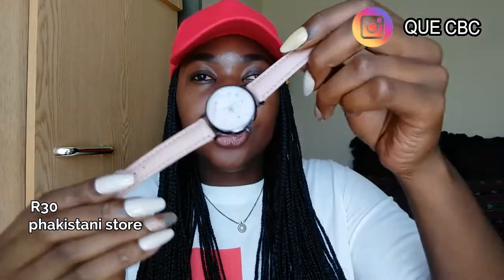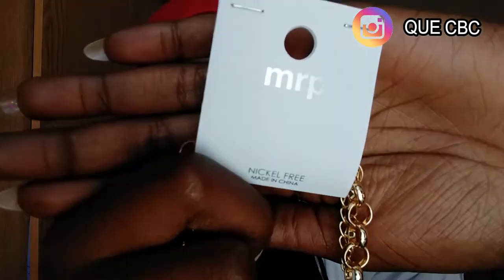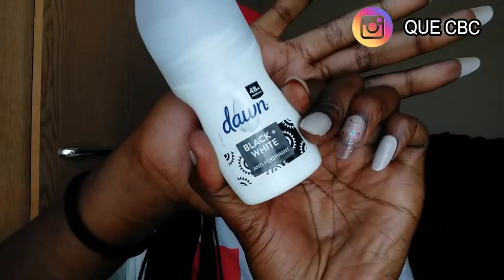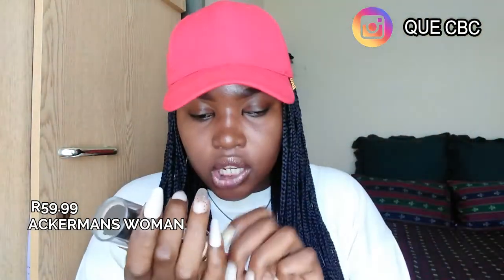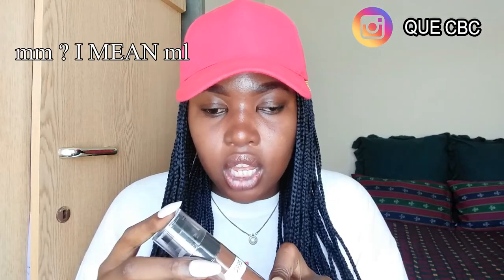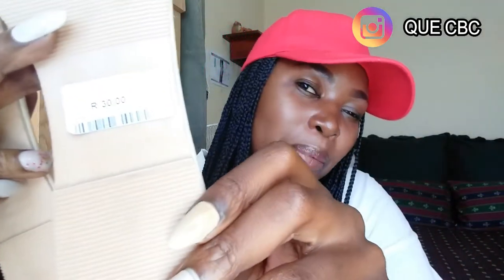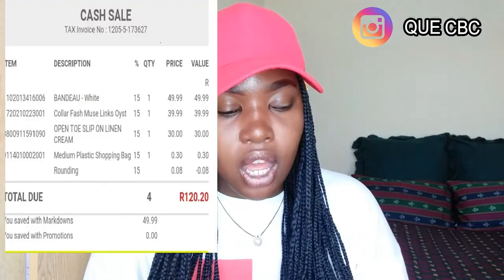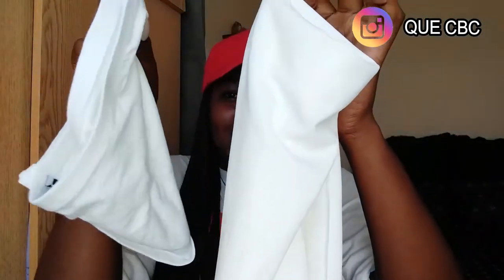BUYING ITERMS DURING A PANDEMIC| WHAT I GOT FOR A BUDGET OF R290|South African Youtuber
OPEN ME
Hello Hello Hello Sanibonani...
Today's video i will be telling you about HOW TO BALL ON A BUDGET DURING A PANDEMIC.
My budget was set at R290 and i got 8 iterms
check the video out to find out which iterms are those

If you like the video and got to the end please click the like button, and if you feel my vibe and want to join the family please do subscribe to my channel and click the notification bell to be notified when i uploaad
ALWAYS KNOW NGINITHANDA KUDU KUDU ...BYE